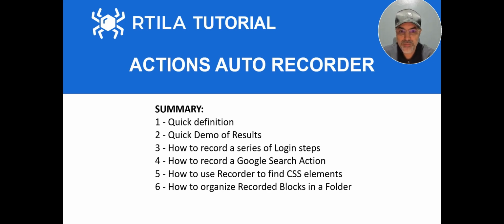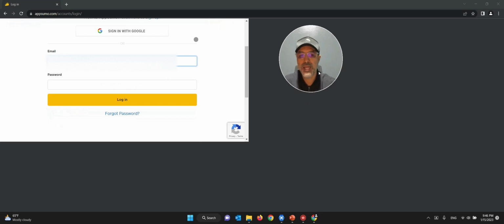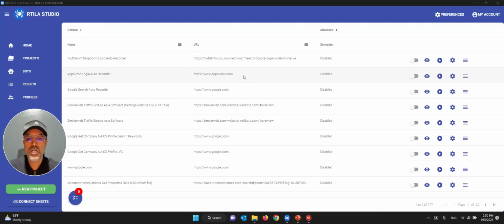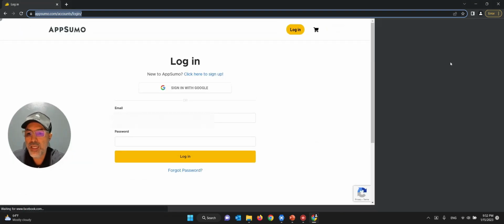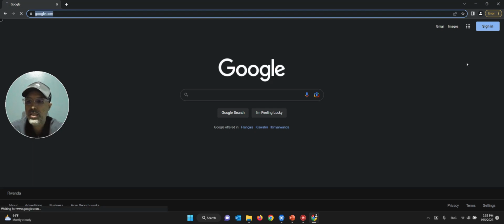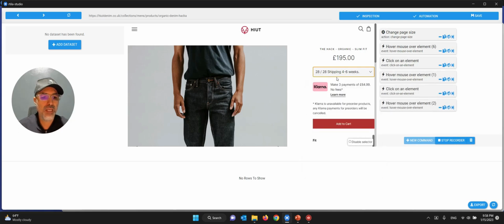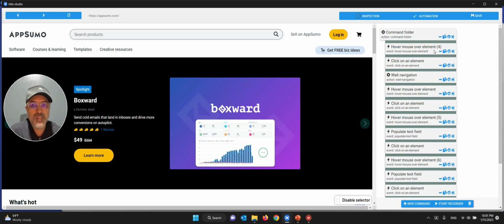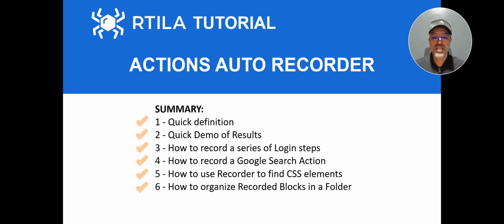RTILA - Feature & Tutorial - Auto Recorder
In this tutorial you will learn how to automate click and keyboard actions on a web browser with RTILA just by recording your actions on a given website and then RTILA creates for you all the blocks and sequences you have gone through, so you can create automation faster and more easily.

One more advantage of the Auto Recorder is that it can help you find CSS locators just by recording your click or selection of that target item while you are in recording mode.